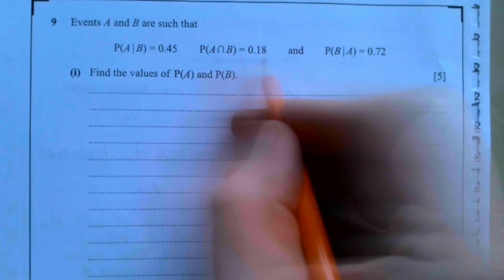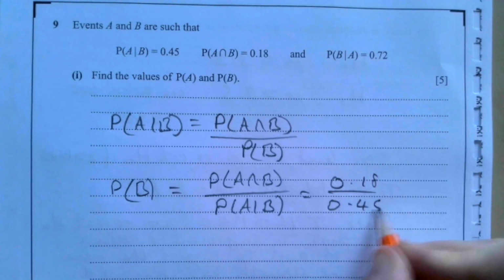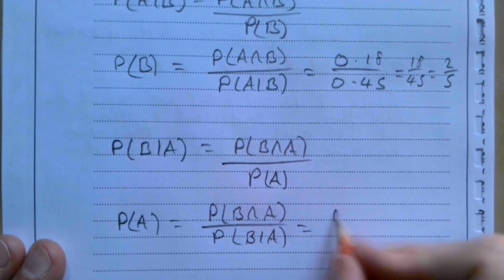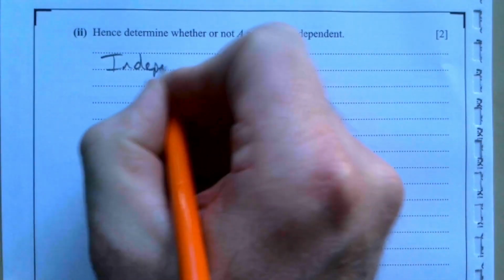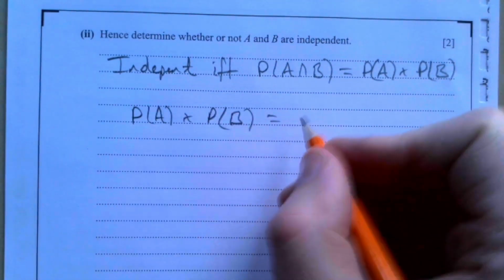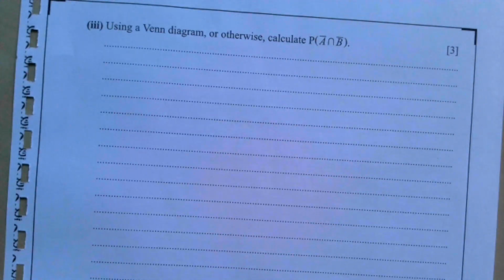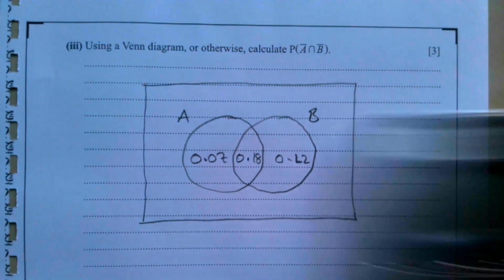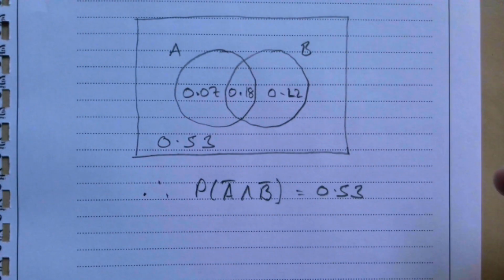CCEA A2 Applied - Statistics - Summer 2022 Qu 9